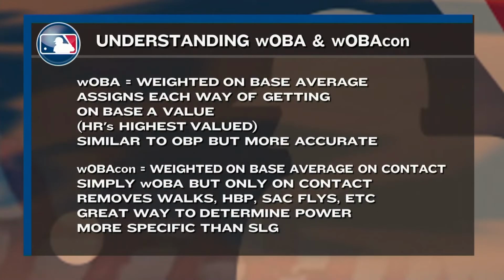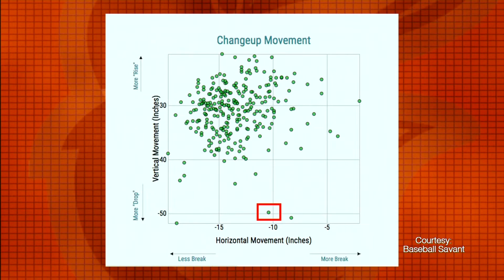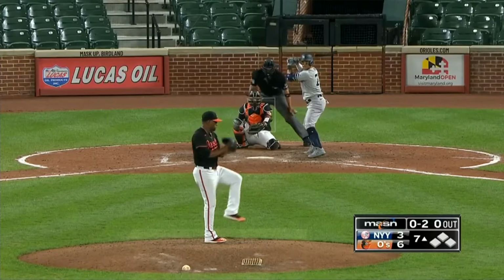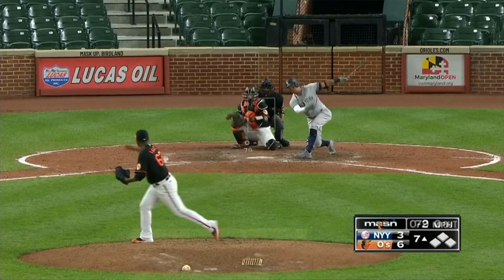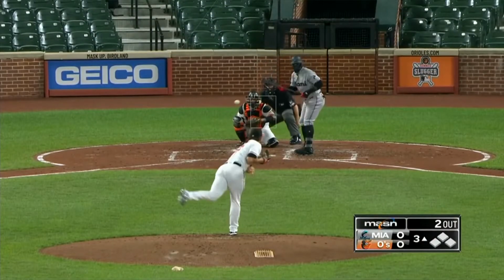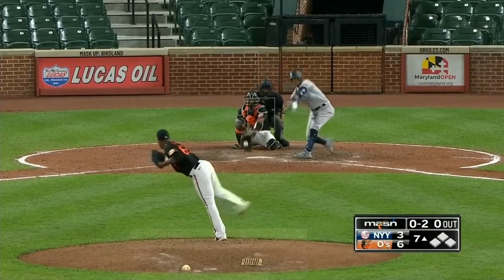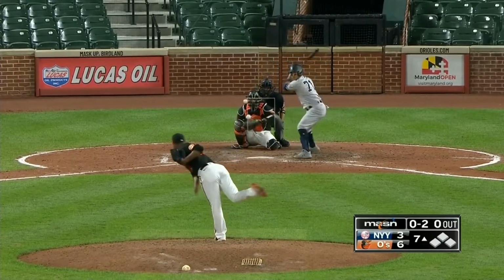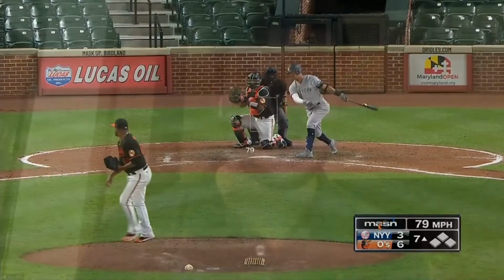Alex Fast on the advanced analytics of DJ Stewart and César Valdez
Alex Fast joined O's Xtra to talk about some of the advanced analytics behind the success stories of DJ Stewart and César Valdez.